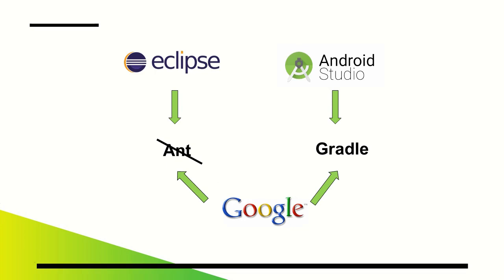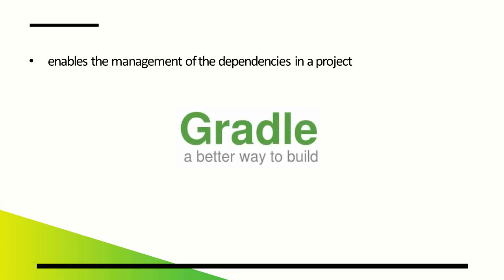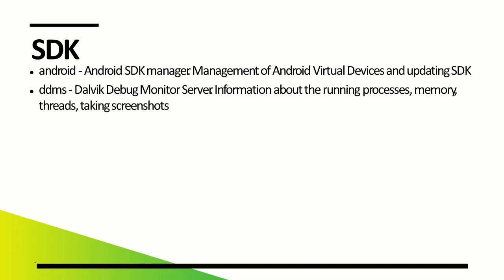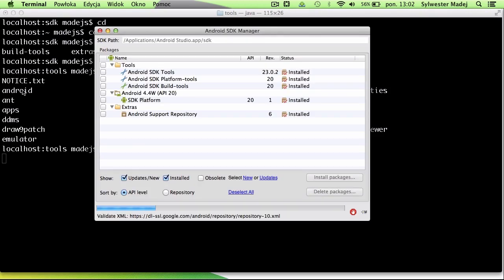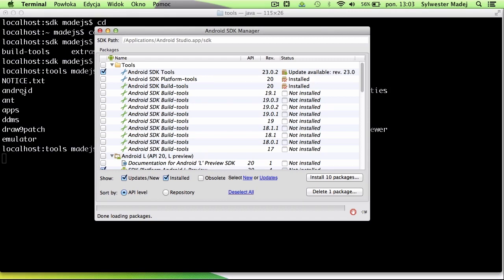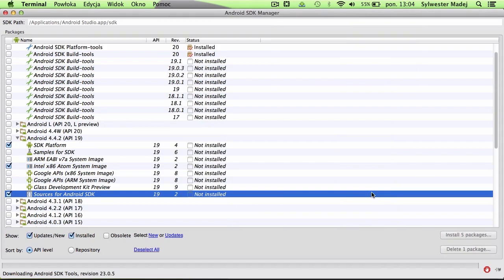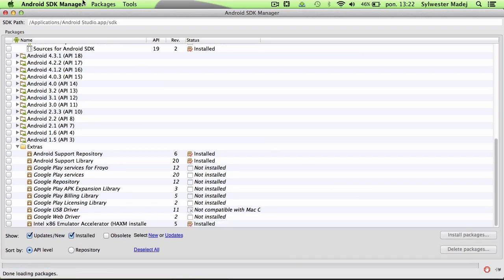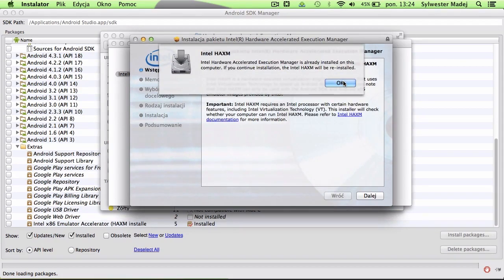002 The tools for Android developers